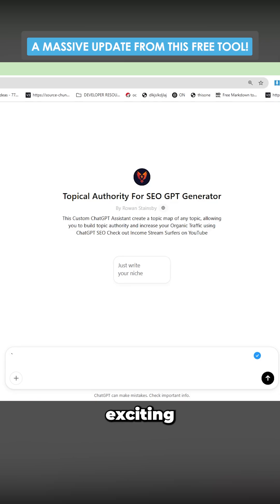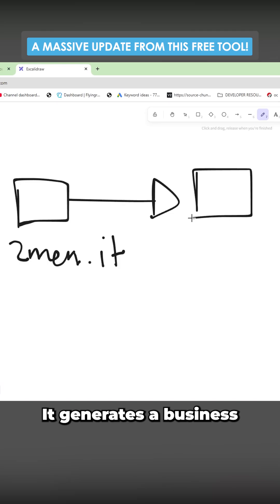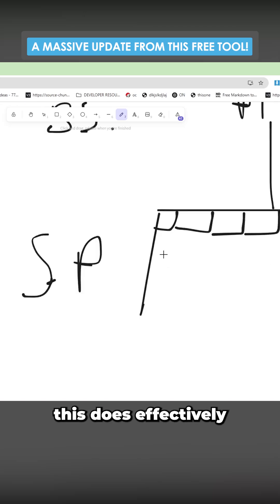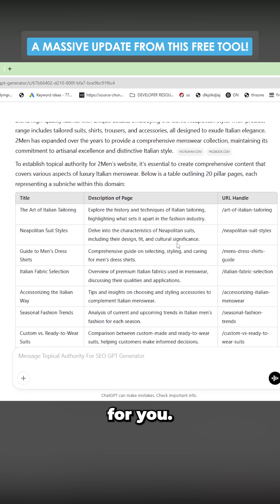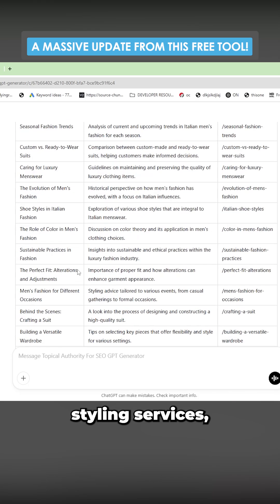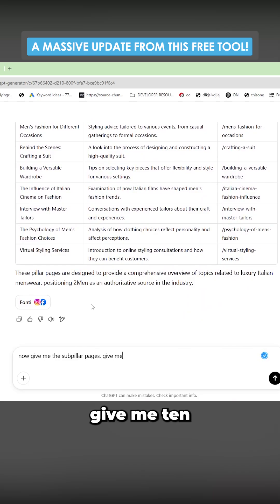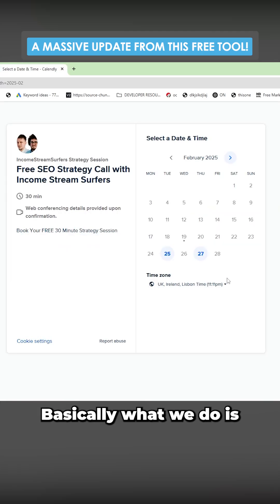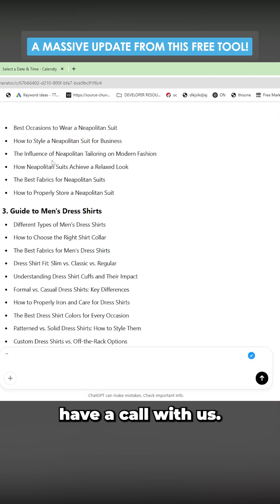My FREE Keyword Tool Got A Massive Update!